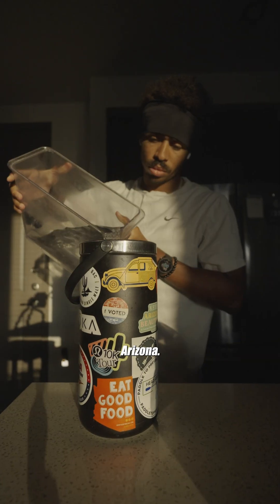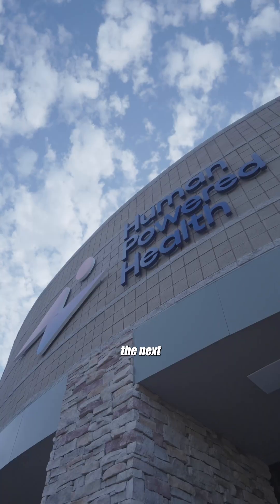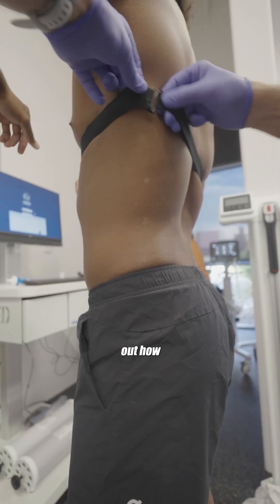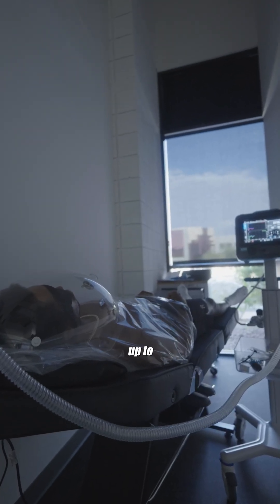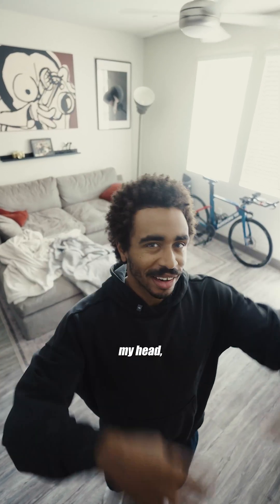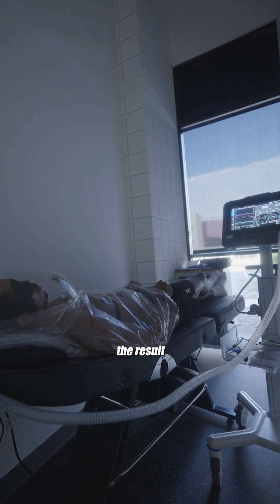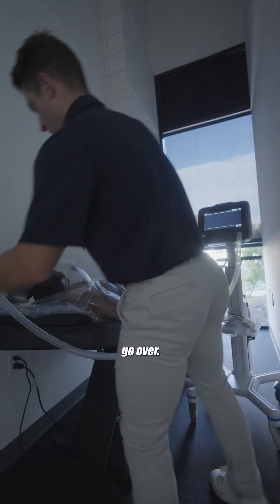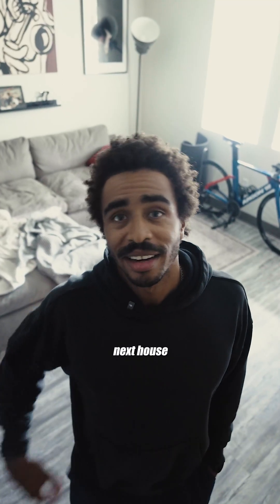Resting Metabolic Rate Test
Most of us are out here training hard… but under-fueling in the name of “discipline.” 😅

Last week, I took the first step in dialing that in with a Resting Metabolic Rate (RMR) test. 15 minutes on my back, breathing into a mask and 💥

Got a full breakdown of how many calories my body burns just to exist, how much comes from fat vs carbs, and what my actual baseline fuel needs are.

If you’re serious about endurance, recovery, or body comp goals — start here. Learn how your body works. Fuel it accordingly. Honor the gift. Steward the machine. 🔁